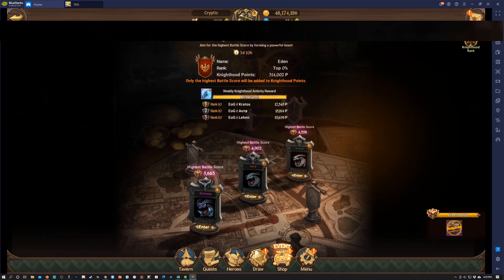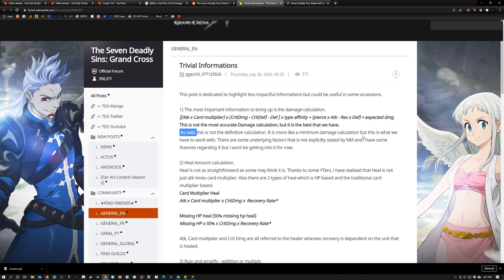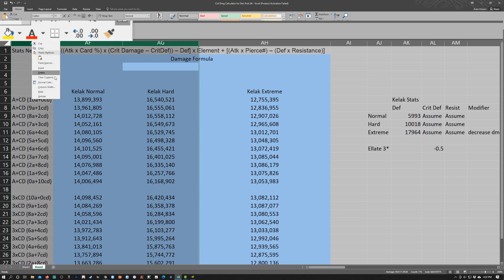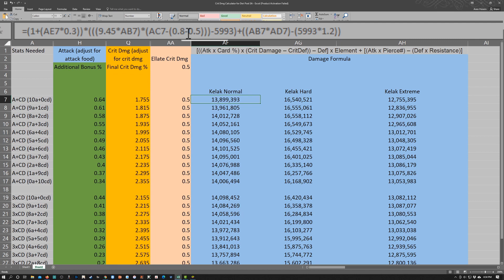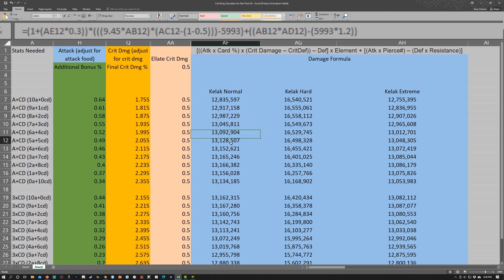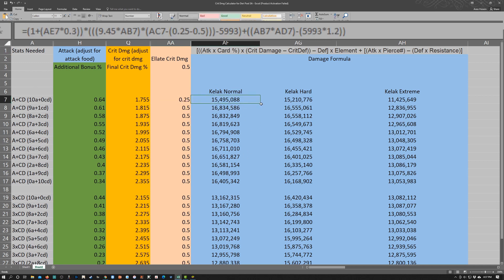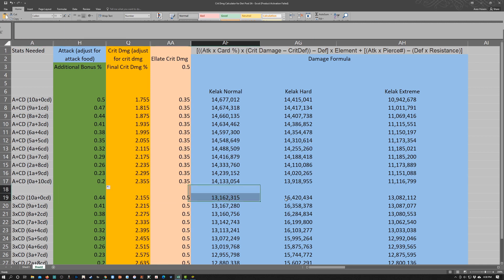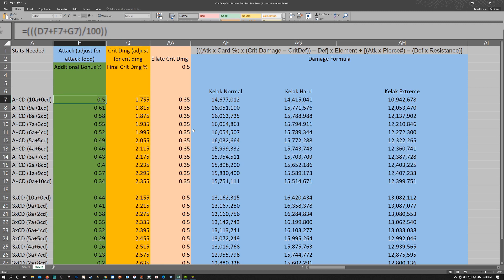7DS Crit Gear Guide? Best Rolls for Sub Stats? 8-2? WHO DECIDED THAT? File Available in My Discord!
Link to the Crit Dmg Calculator: Link will be available in my discord.

Ok guys, so here's the deal. Does it really matter?

It matters a lot less than getting a perfect run and it also changes per mob. There are so many assumptions that we cannot make a 'perfect' set for all content, because for every content the 'perfect' set will be different and more importantly, unknown, because we will never know the crit defense of the mob unless it's released by NM or datamined.

This is just my 2 cents, I am not advising anyone on what to do regarding their gear! I'm simply bringing some facts forward so people can make relatively informed decisions. My personal opinion would be to prioritize attack rolls but if you get a max crit dmg roll, keep it. That's what I would do setting gear up.